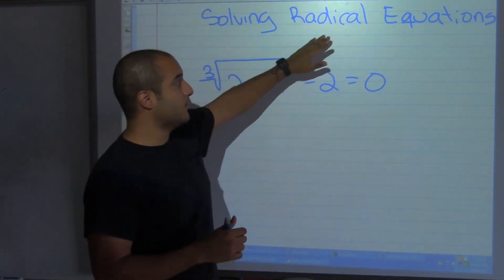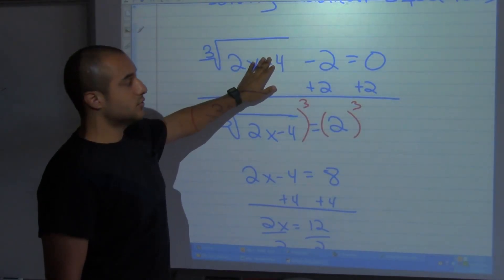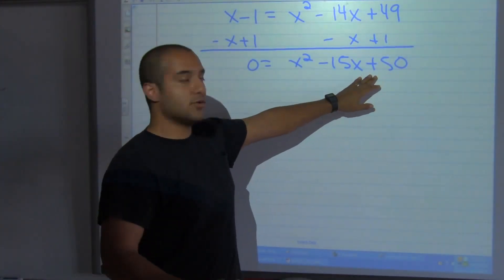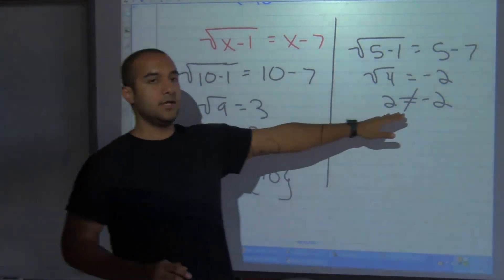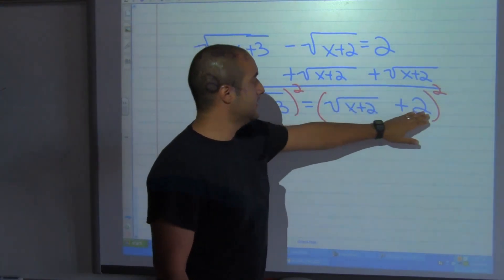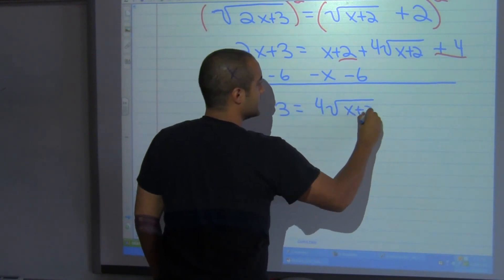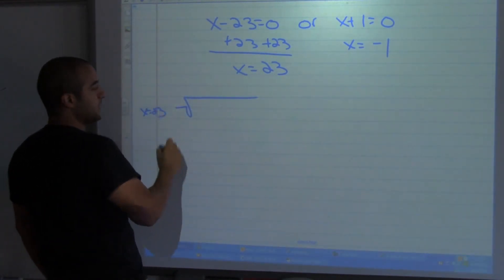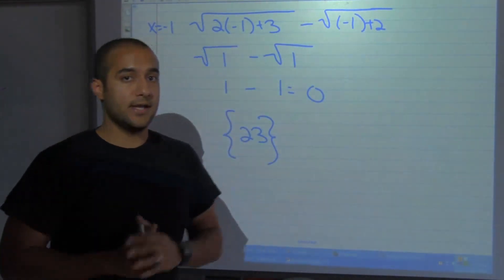College Algebra Lesson 3: Radical Equations Part 1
Lesson 3 Part 1:
Today you will see how to solve radical equations by taking the power to both sides.